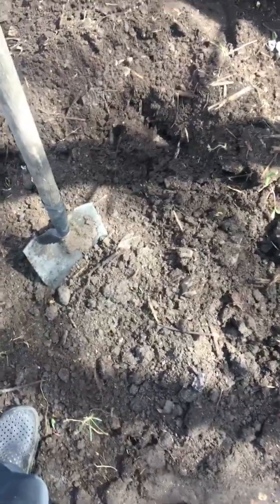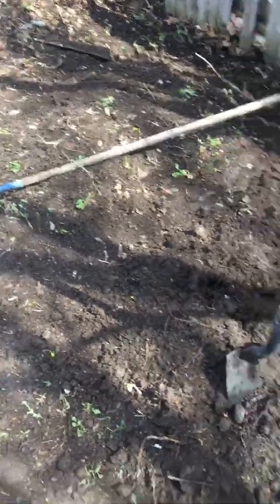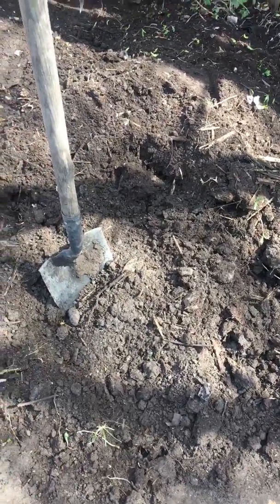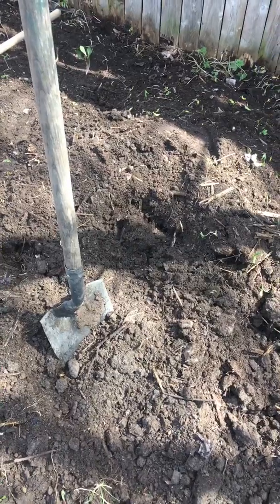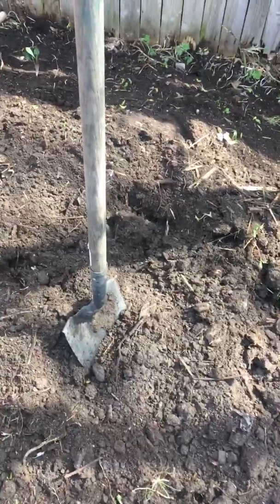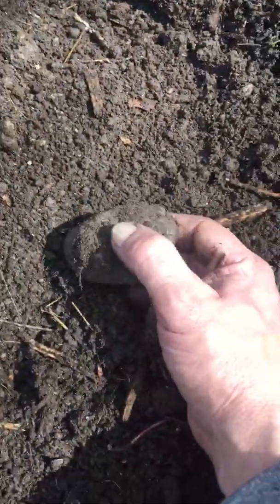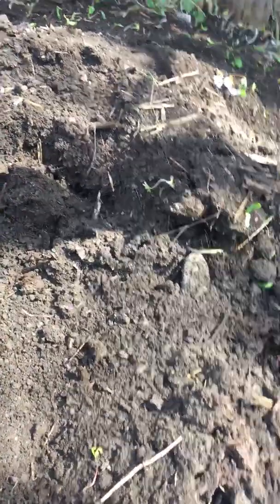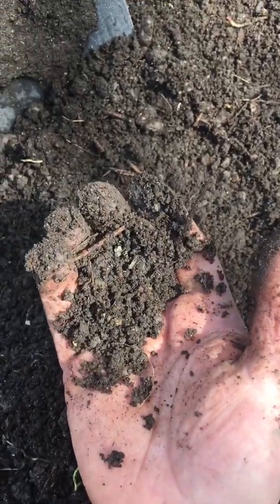Hyper composting with beneficial microbes and EM1 effect of microbes For Living organic soil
Composting with beneficial microbes and effective Microbes is my opinion the best way to plan post any organic yard waste but you might otherwise put out front for the city to take away. I just throw away and that is what they do is they break down organic matter faster and at the same time they give different type of beneficial enzymes , humic Matter and acid Lots of carbon and so much more about your plans for use throughout the growth of the season. And it’s all free it’s just takes a little work if you need some amazing microbes to assist you in your compost he needs feel free to look at our website and check out what we got. But don’t take my word for it do your research and to the bacteria and fungi that we offer for sale and you will see that there nothing like it on the market as you will see  What I forgot to mention in the video is in between the layers of organic matter Such as leaves and yard waste I also put soil to and it helps keep the microbes moist why their car posting the leaves and organic matter. It doesn’t have to be a lot just enough to coat them in between each layer.